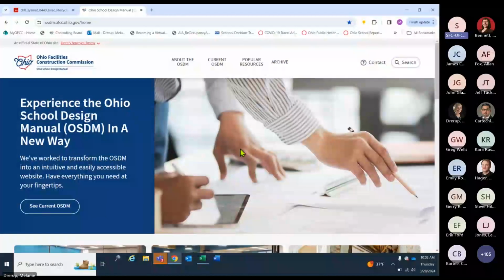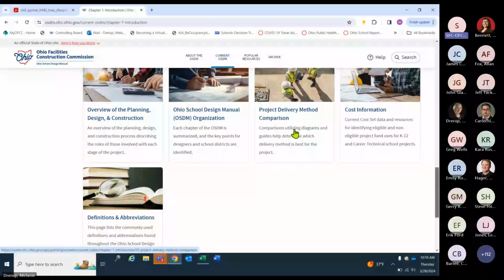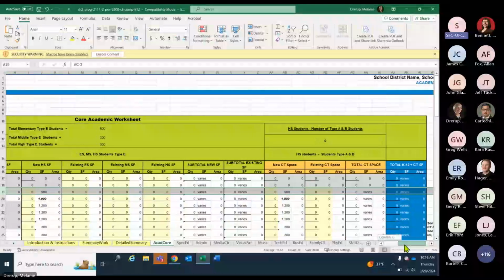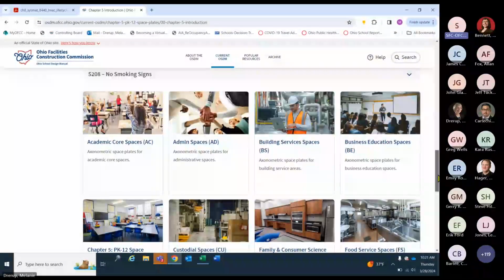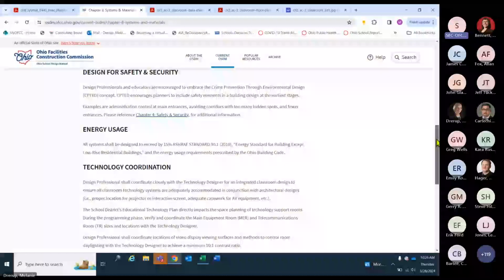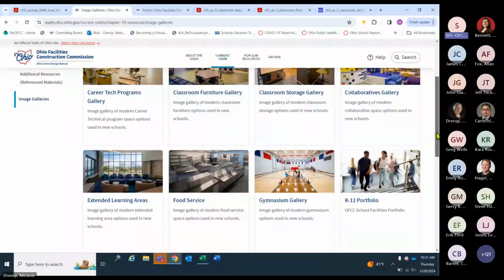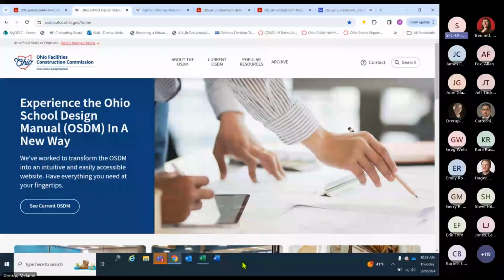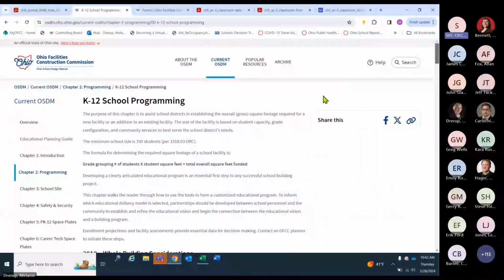Ohio School Design Manual – New Website Overview Webinar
Step into the future of school design with the Ohio Facilities Construction Commission (OFCC) as the planning team takes you on a tour of the new Ohio School Design Manual (OSDM) website during this webinar.

OFCC Chief of Planning Melanie Drerup, Planning Manager Dean Clouse, and Education & Outreach Coordinator Annalise Bennett walk you through the innovative, user-friendly site, which is filled with 3D visualizations, updated diagrams, and vivid photography.

The website is intended to improve the ease of use of the manual, which has recently undergone a comprehensive update in order to best support and aid in the development of high performance learning environments. School districts, architects, engineers, parents, and students are all welcome to utilize the site, which has been thoughtfully designed to be easily accessible to all.

Check it out today – osdm.ofcc.ohio.gov.